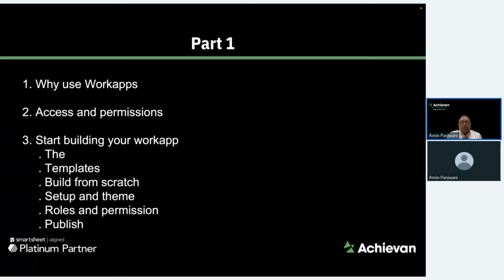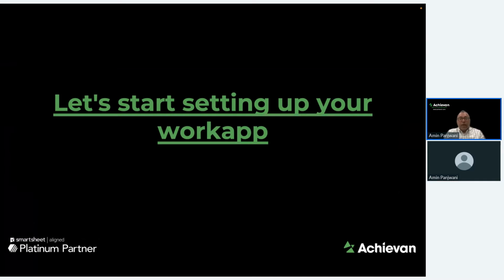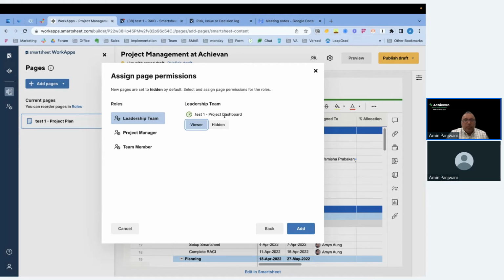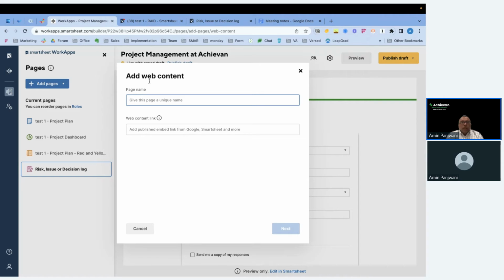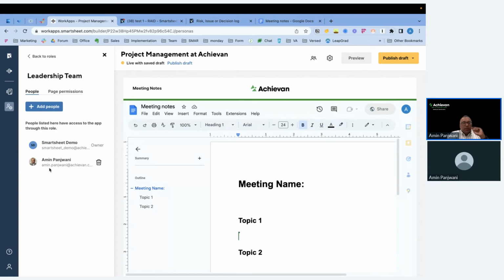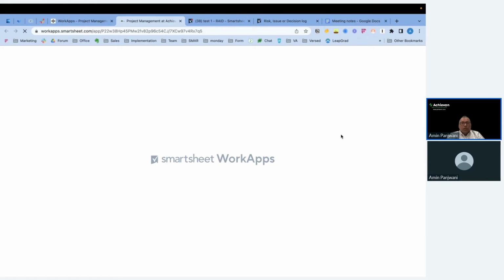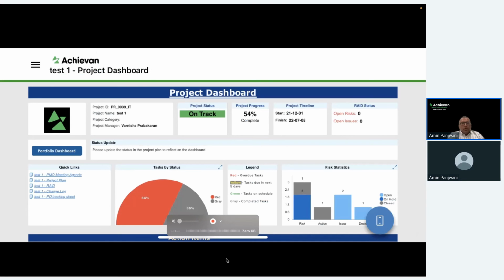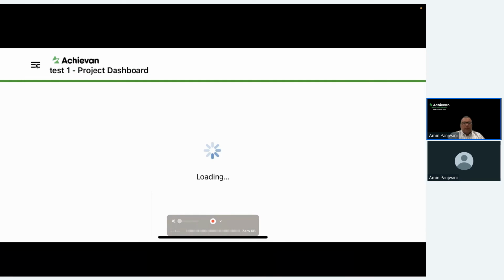How to Build Workapps in Smartsheet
In this video, we'll be walking through the types of pages and permission levels you can have in a Workapp. We'll be discussing the standard SmartSheet content like sheets, reports, forms, and dashboards, as well as resource management views and reports. We'll also be looking at how to add web content or external content such as dashboards and tableau, google docs, and more. Tune in to learn more about how to build a Workapp!